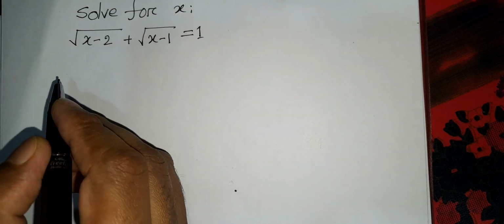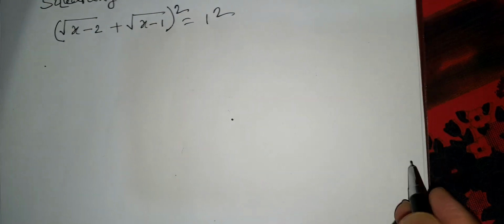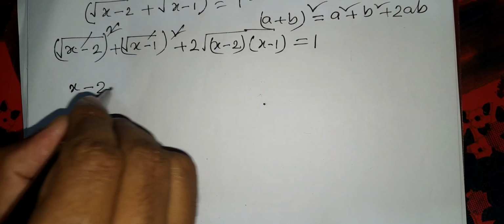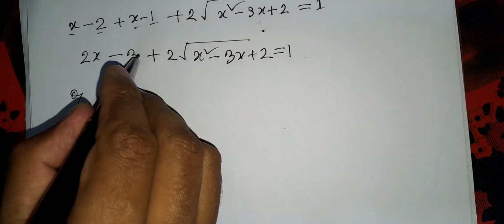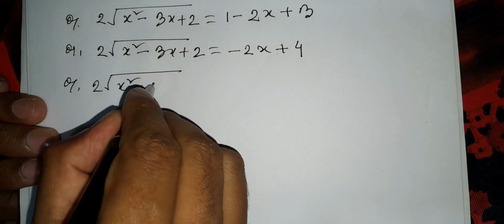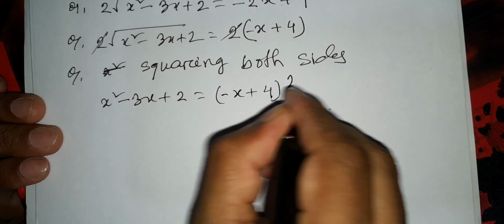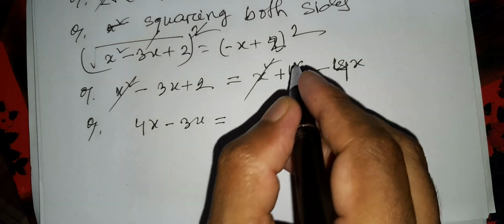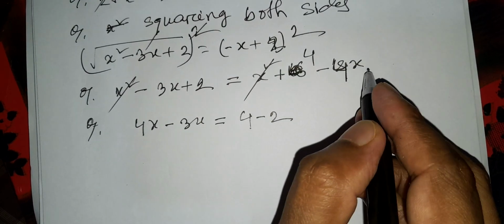A nice Olympiad exponential problem